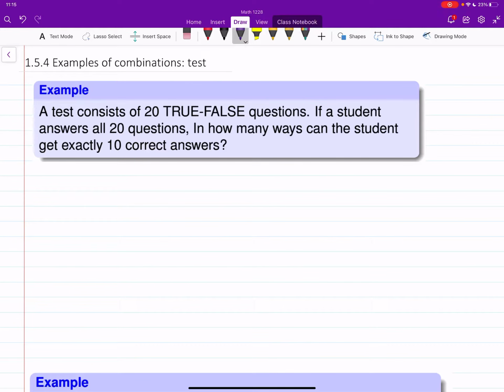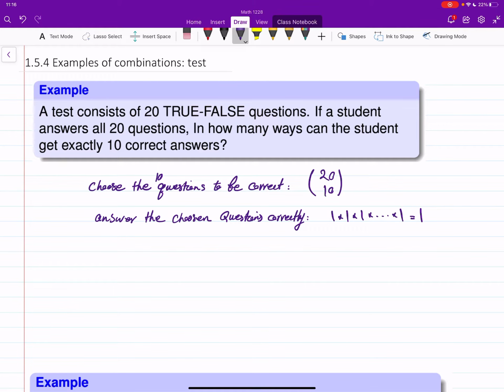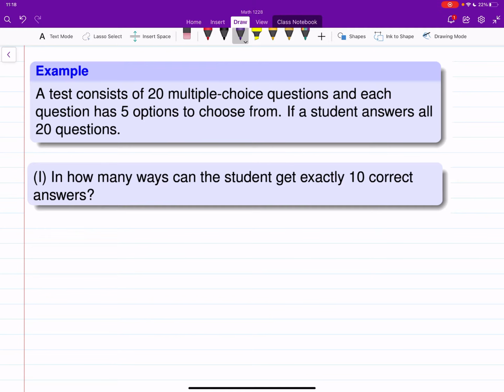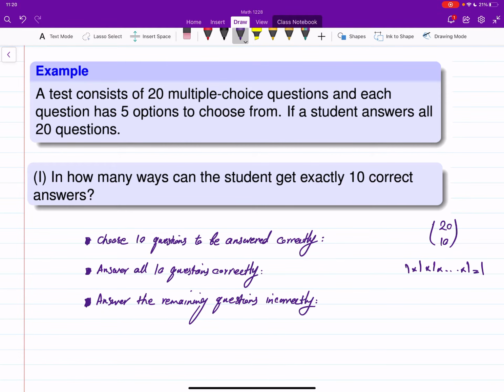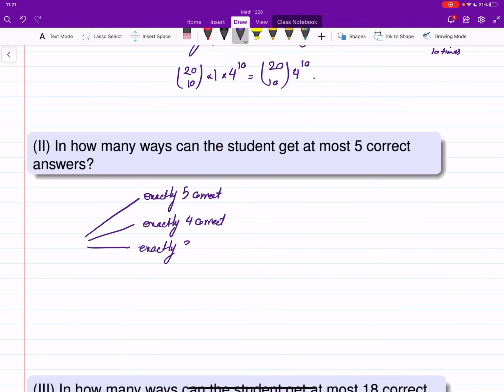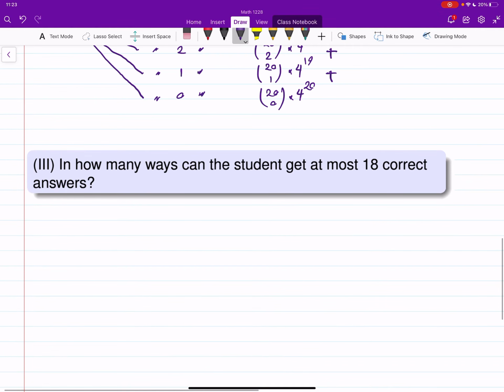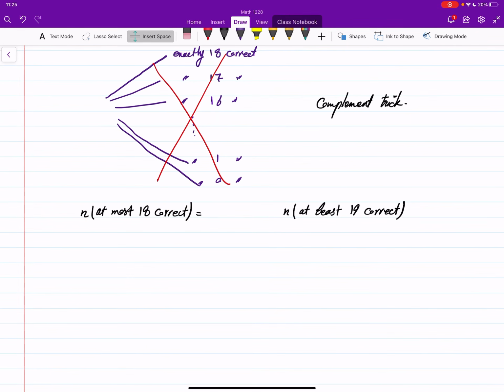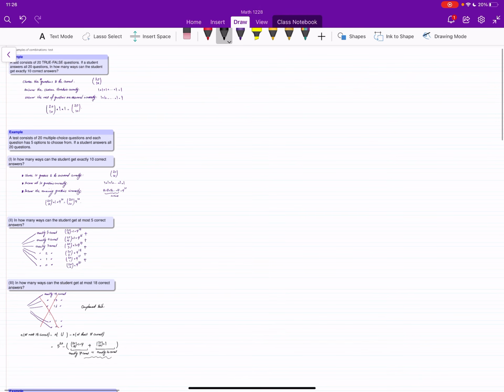Labtube-(Finite Math)-Examples of combinations: Taking a test